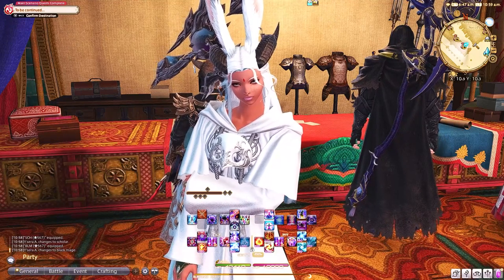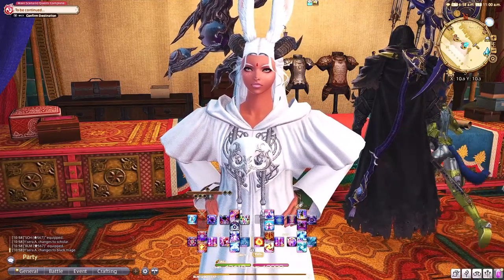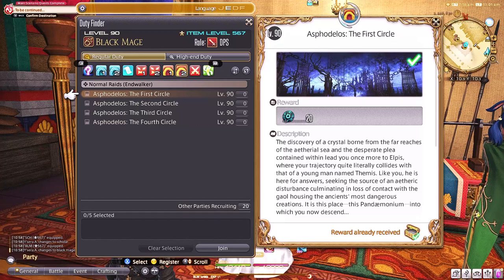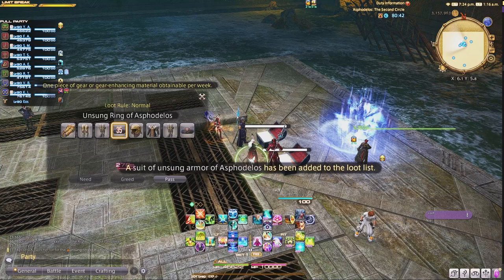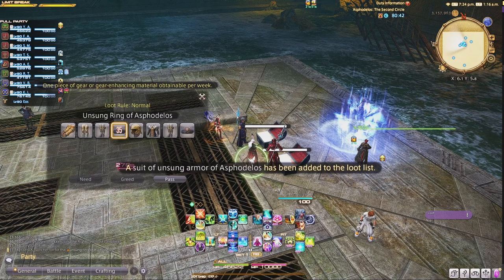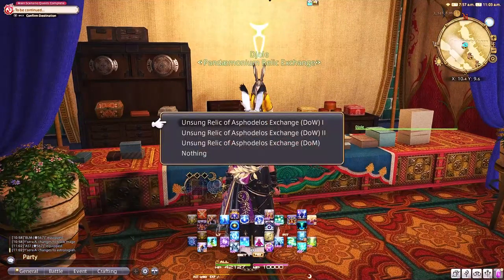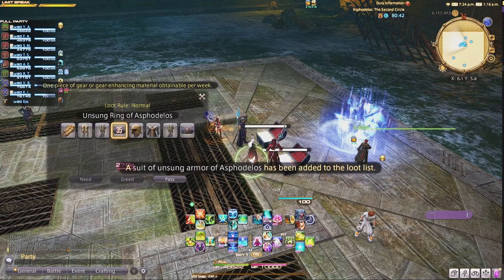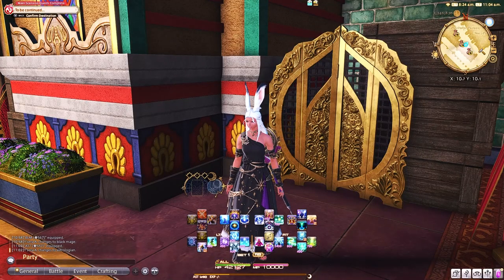FFXIV Gear Progression for Casuals! lvl 90 ilvl 580 gear